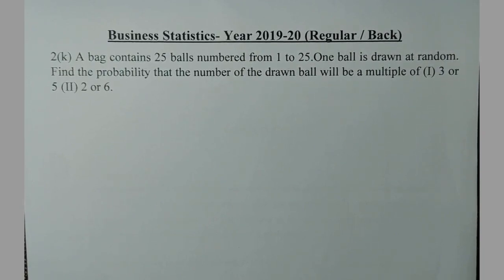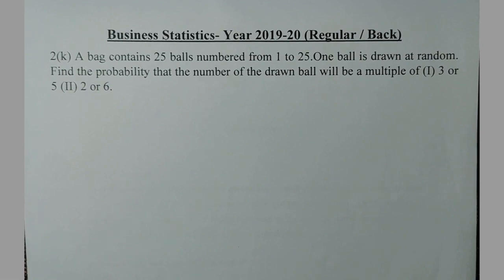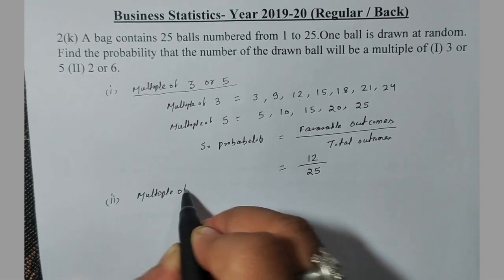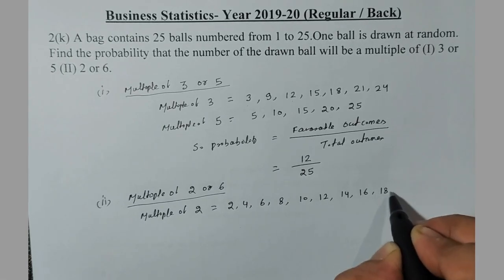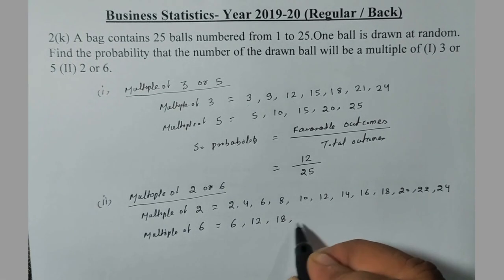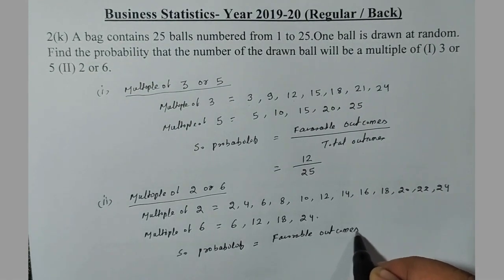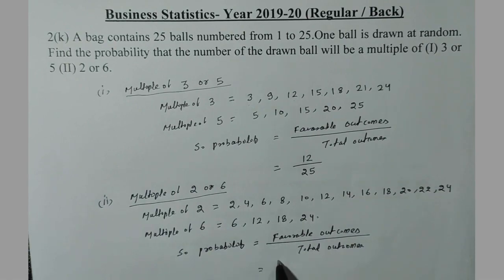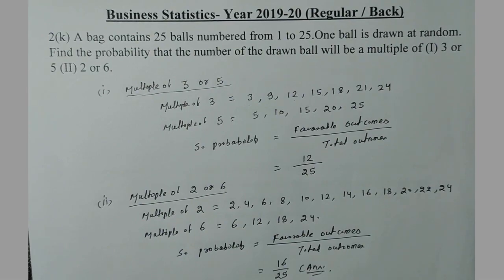Business Statistics-Previous Year Questions & Answers-2019-20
Q. No. 2 (k)
BPUT Previous Year Question and Answers